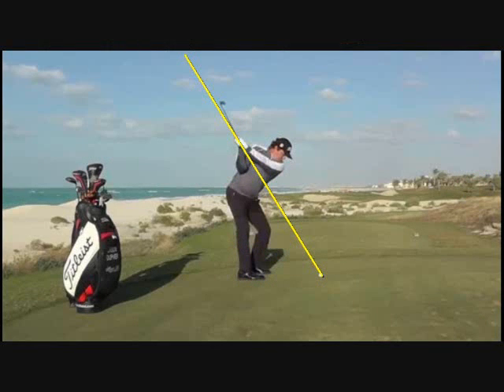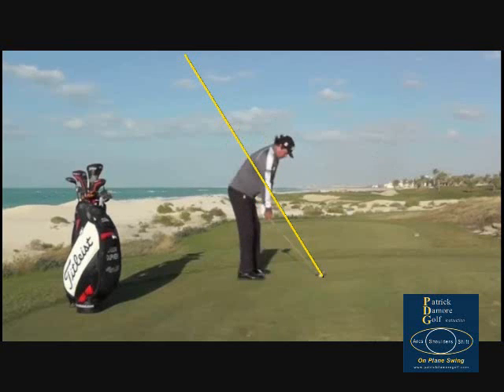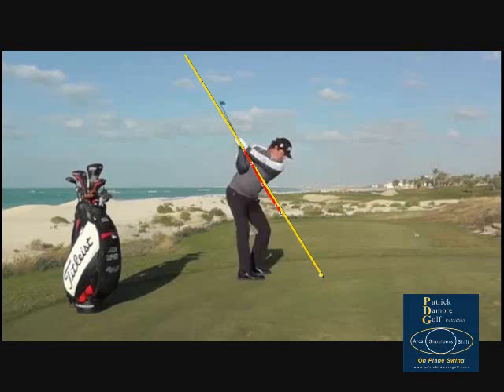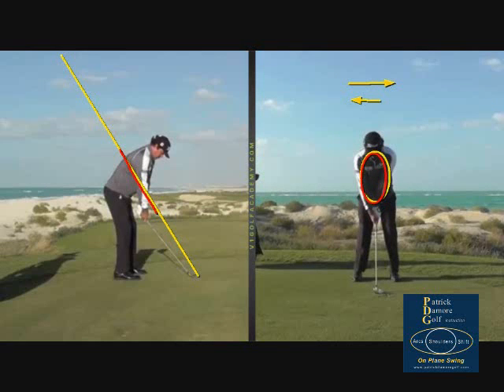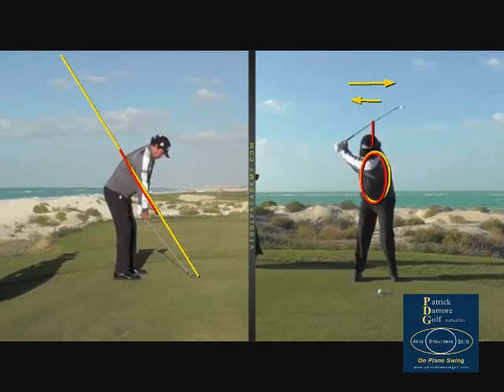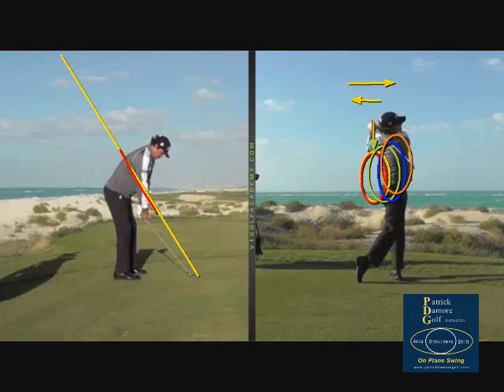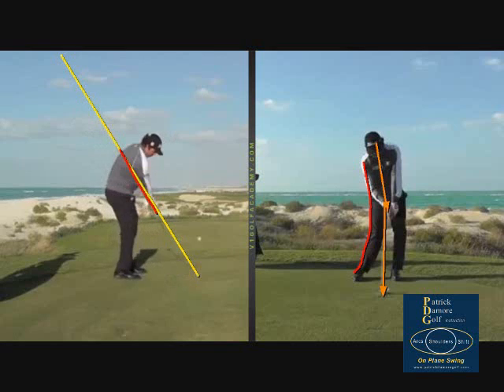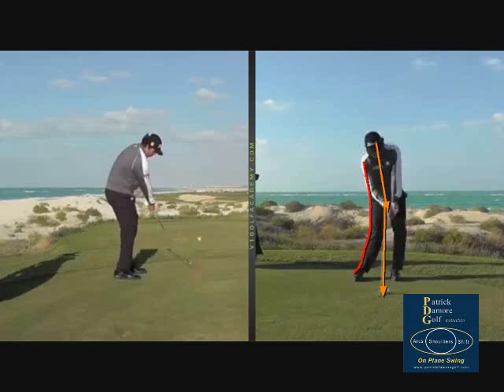Jason Dufner analyzed by Patrick Damore Golf Instruction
Jason Dufner's wide forward swing arc explained by Patrick Damore Golf Intruction